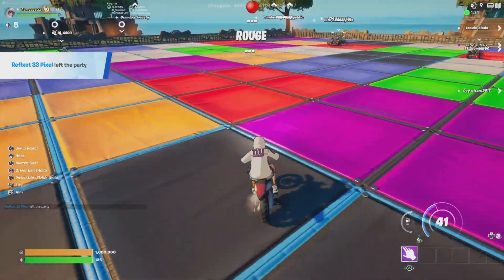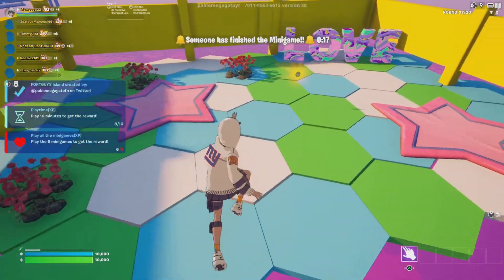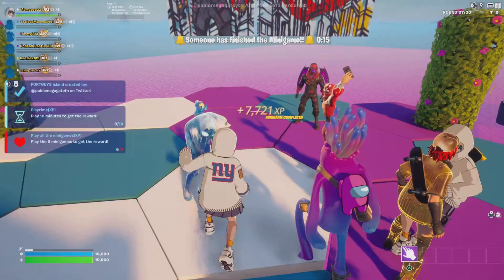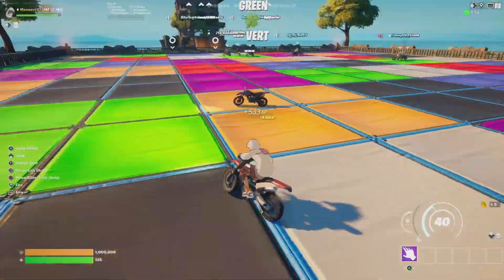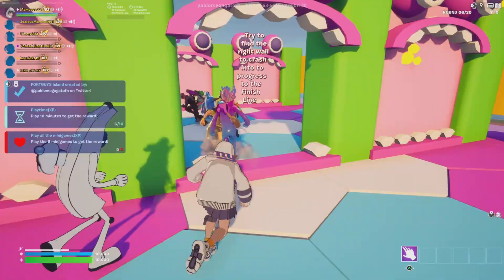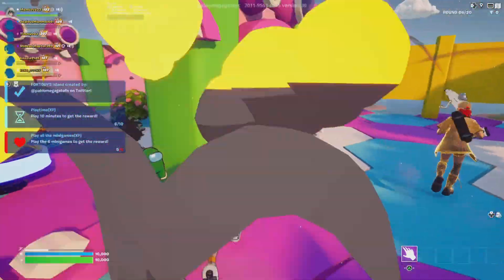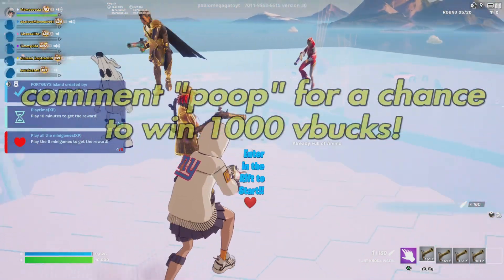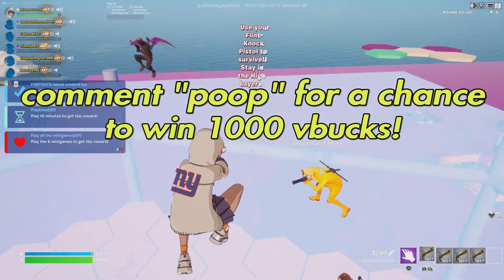How to Claim this FREE secret reward 💀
🌟socials🌟